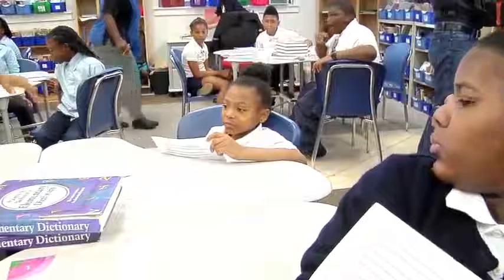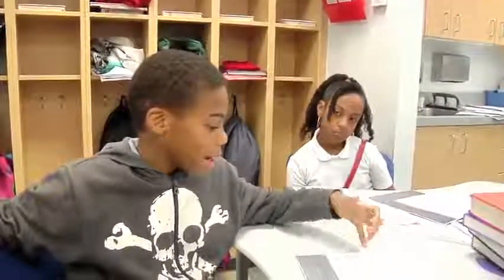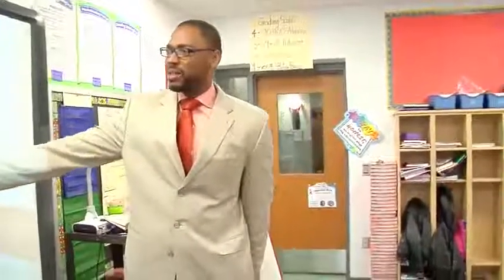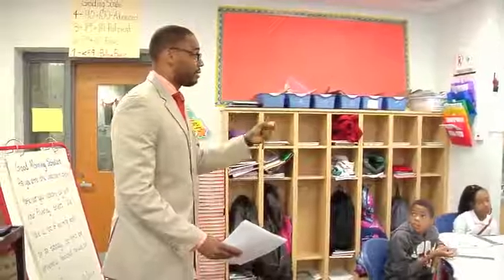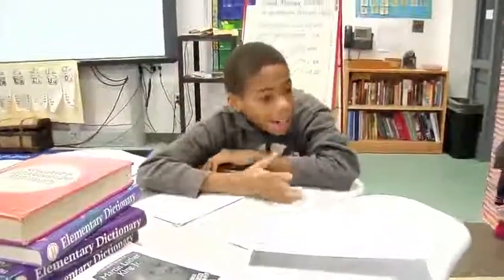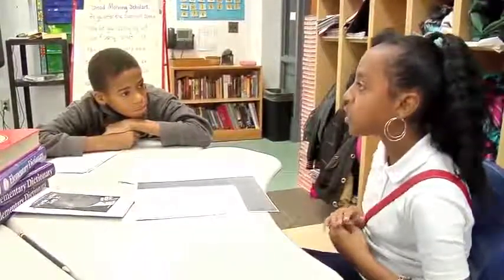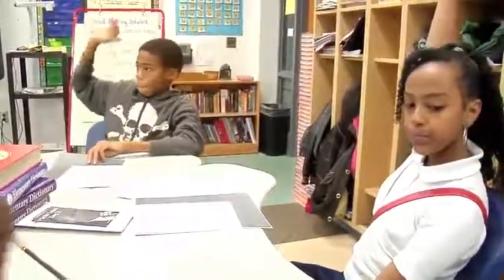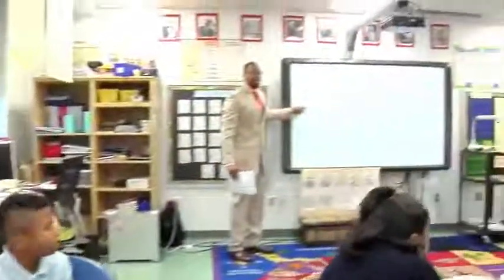5th Grade ELA with Dwight Davis - SD